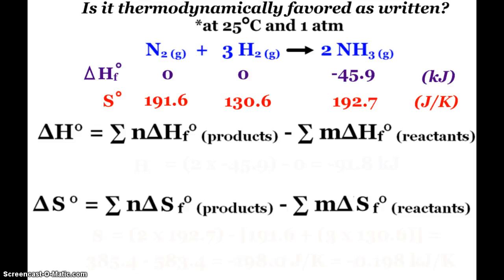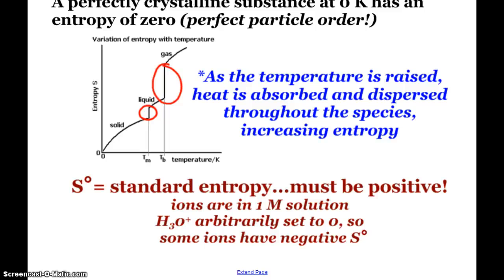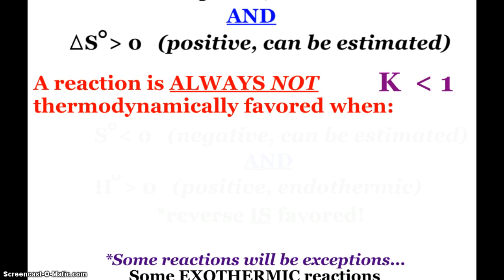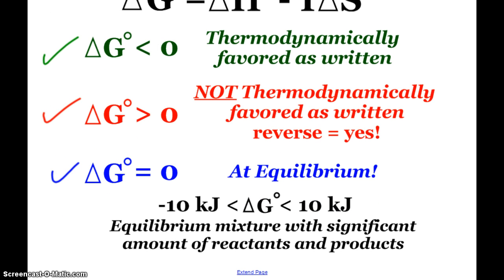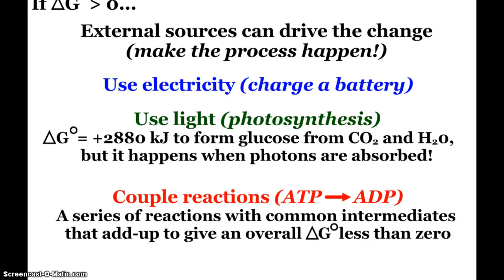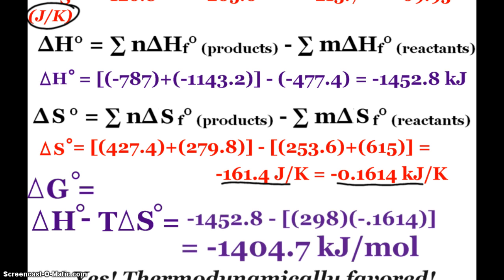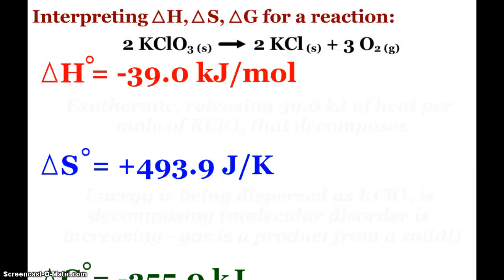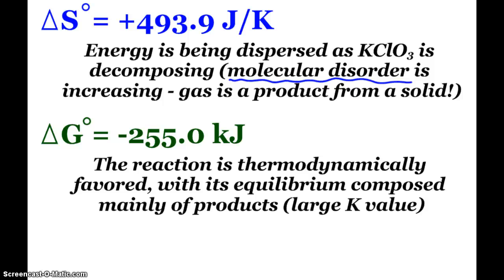AP Chemistry Thermodynamics Part 3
Looking at the 3rd Law of Thermodynamics, as well as defining Gibbs Free Energy, calculating delta G (from delta H and delta S as well as delta G values), and interpreting delta H, delta S and delta G of a reaction.